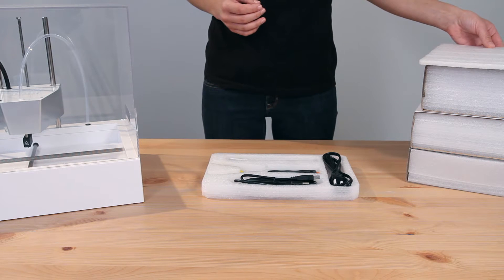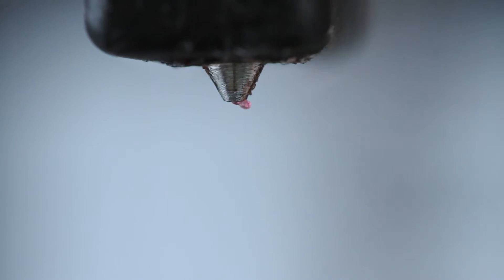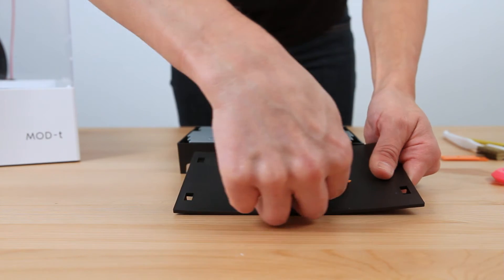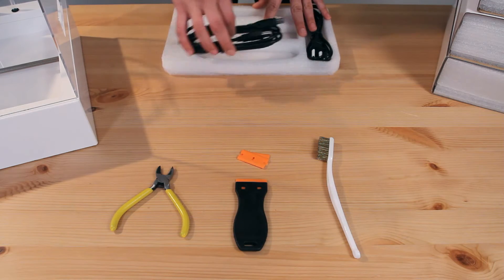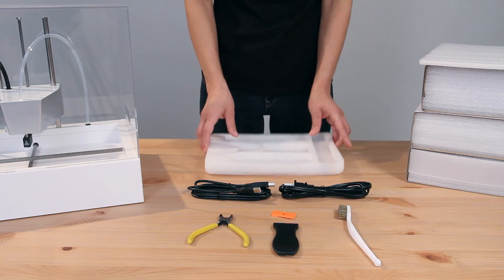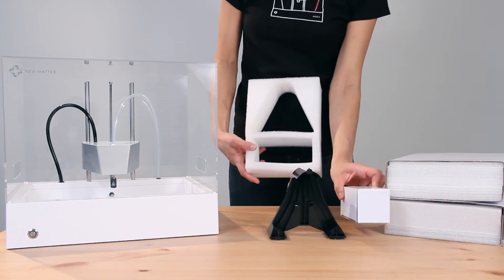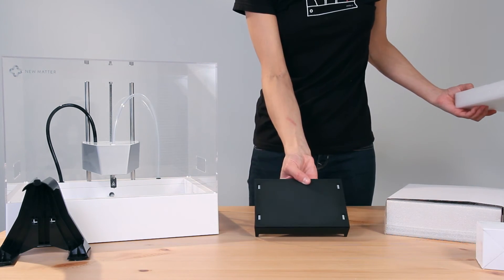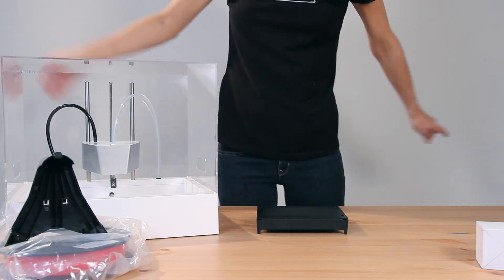New Matter's MOD-t 3D Printer - MOD-t Accessories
New Matter: The MOD-t 3D printer and New Matter Store

A quick video guide to the accessories that come with New Matter's MOD-t 3D printer.

Wire Brush
Plastic Scraper Blades
Scraper Handle
Clipper/Filament Cutter
USB Cable
Power Supply
AC Power Cord
Spool Holder
Spool Holder
Build Tray Base
Print Surface Plate
PLA Filament: 0.5kg in New Matter Pink